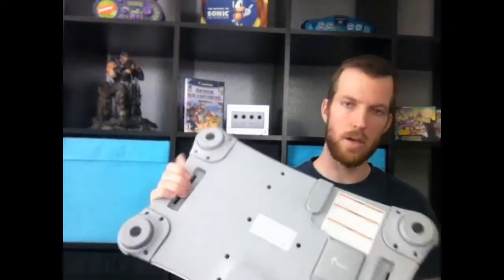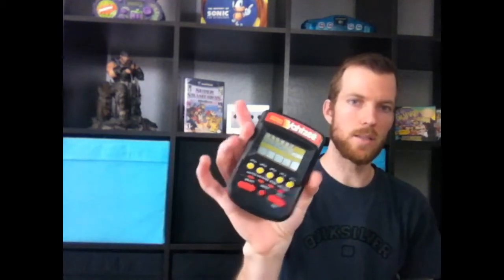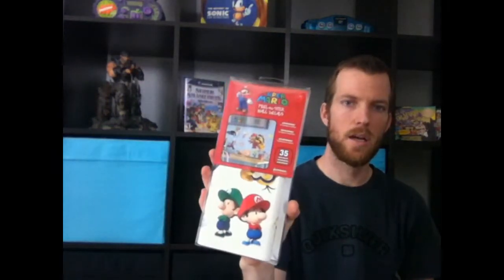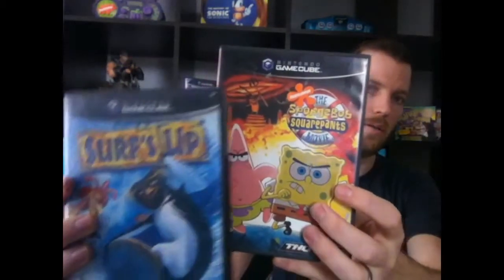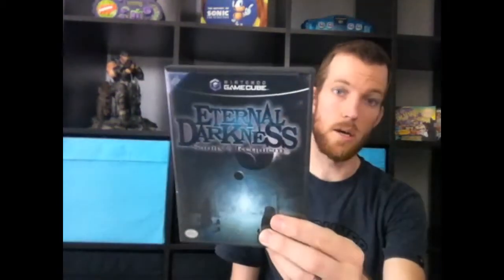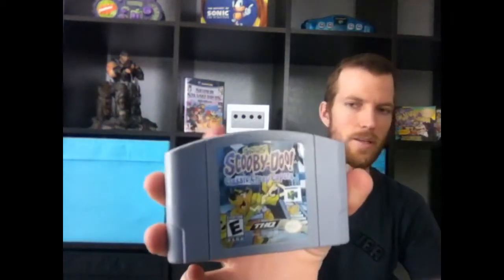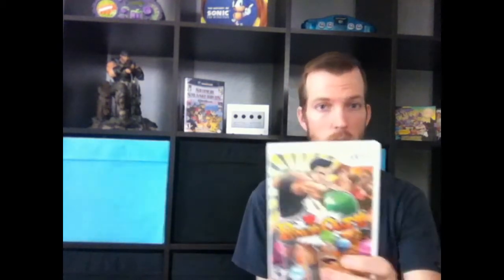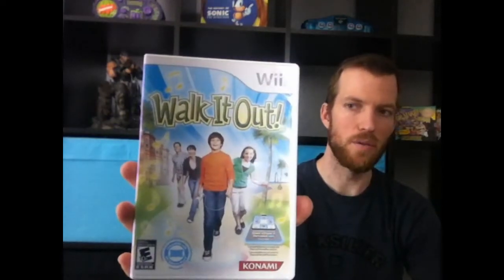Recent Video Game Pickups (I'm back!!)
I've been gone a while but here's my latest pickup video